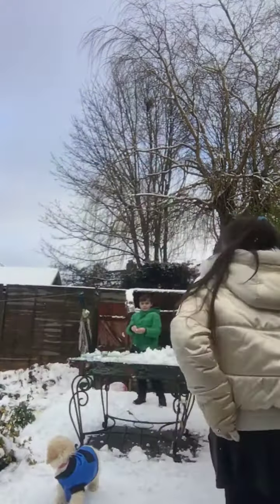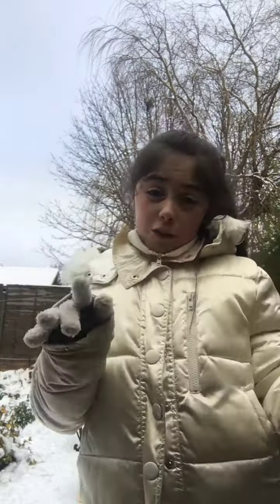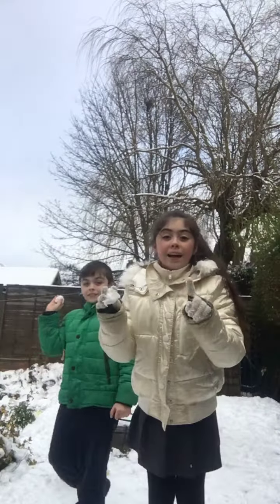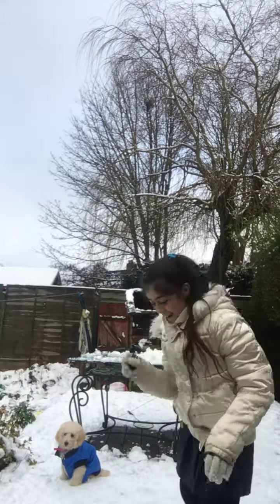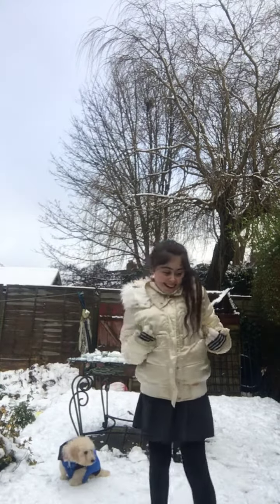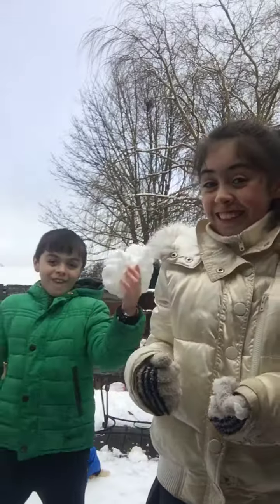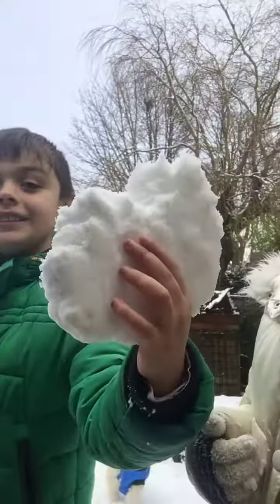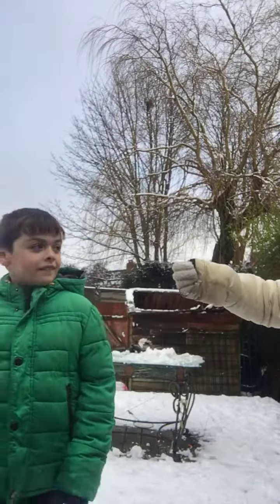Playing don’t hit it !!!!!! W Luco